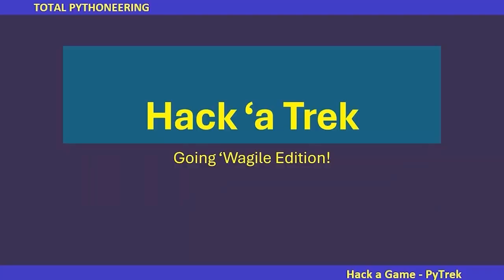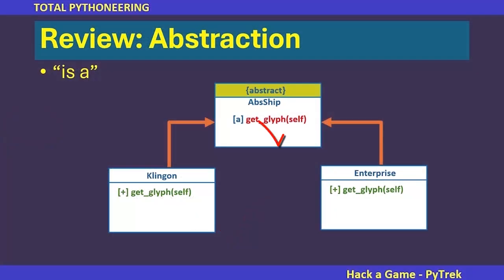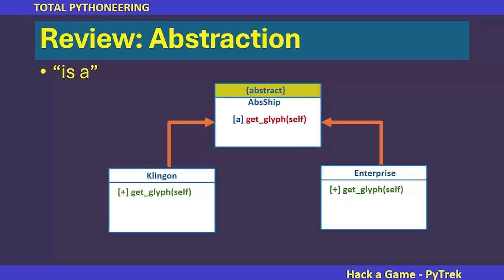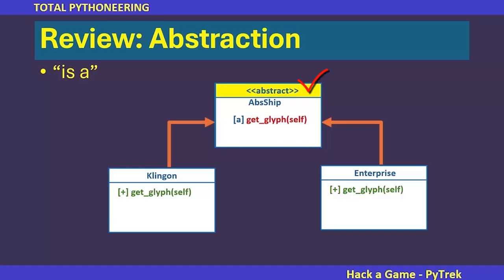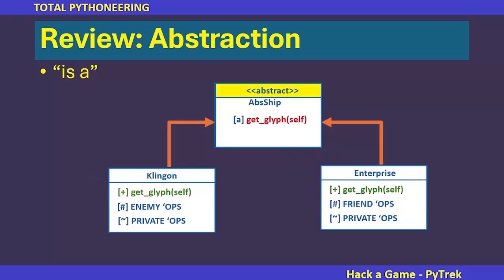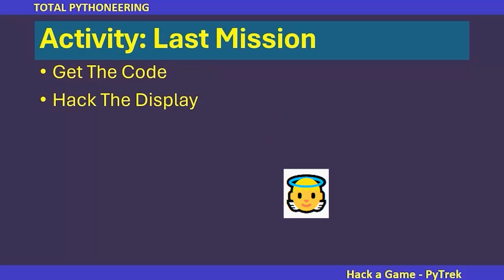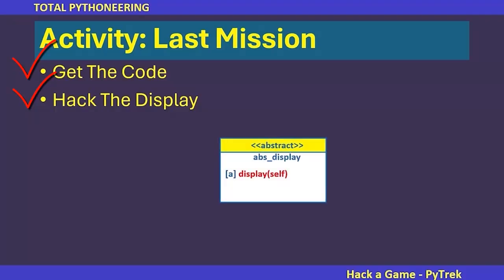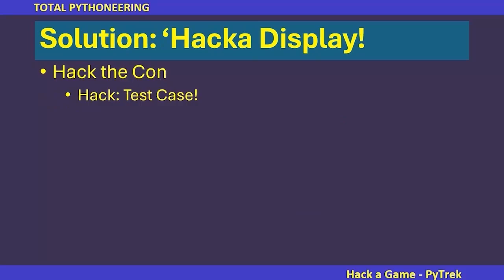StarTrek 2020: Best Practices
Pictures say more than words. When everyone draws their ideas the same way amazing synergies often chart unexplored opportunity!